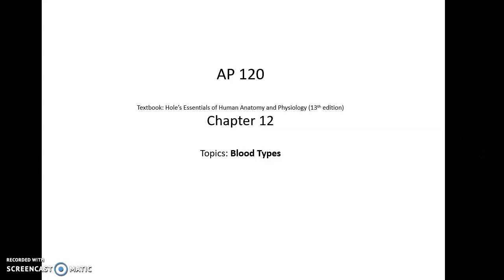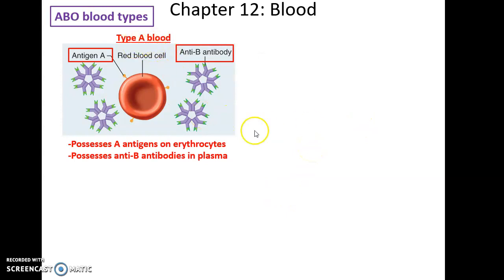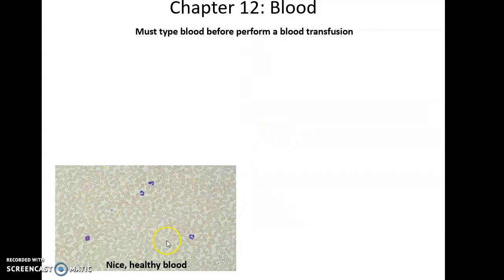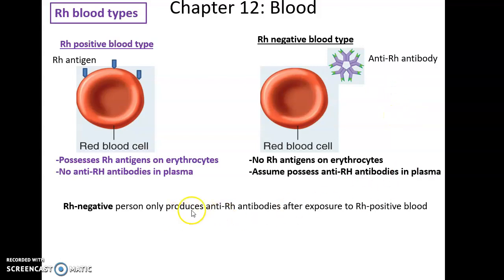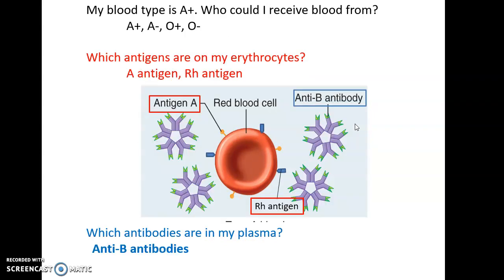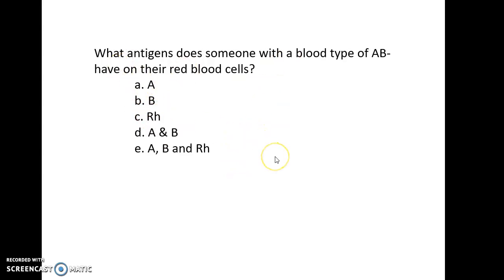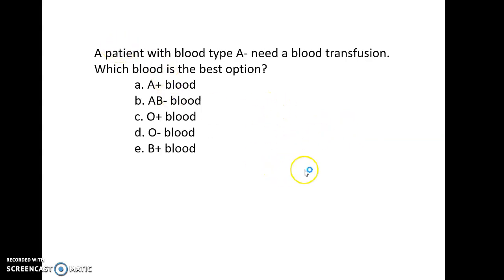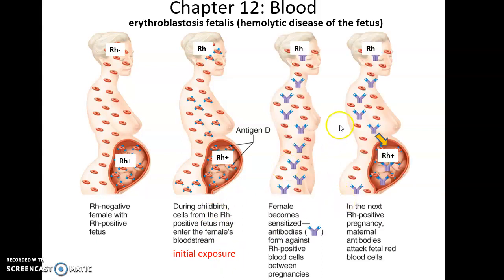Chapter 12 Topics: Blood Types